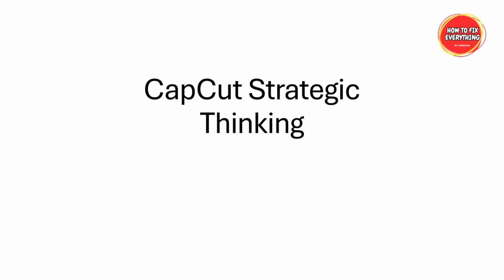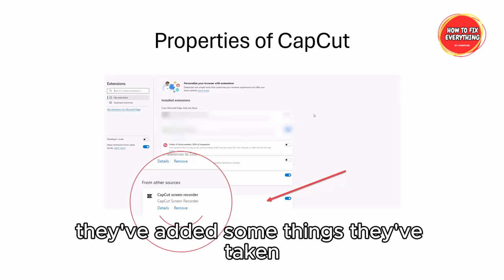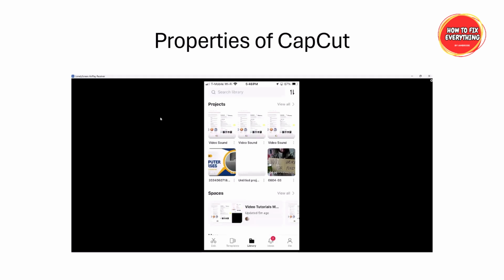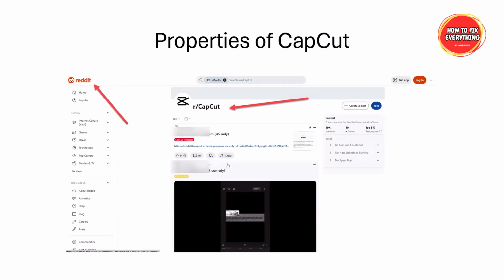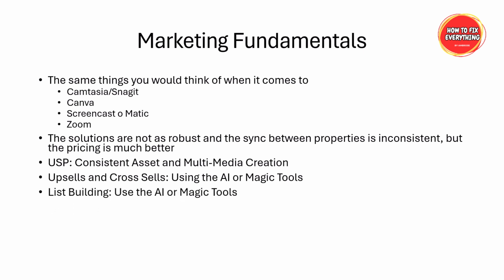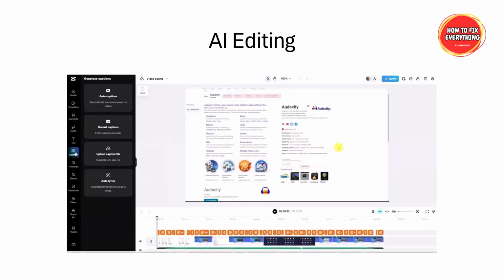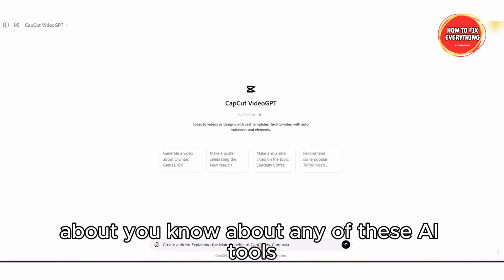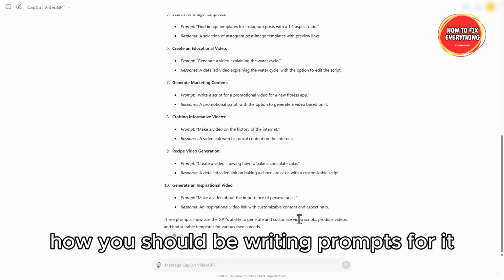CapCut vs Camtasia: Free Video Editing Hacks & AI Tools You NEED to Know!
Discover how to use CapCut strategically for video creation, editing, and AI-powered enhancements! In this video, we explore the free and desktop versions, mobile integration, screen recording, captions, AI magic tools, and how to integrate CapCut with ChatGPT for faster video production. Learn tips for beginners, Mac users, and anyone looking to create TikTok or professional content without paying for expensive software. Save time, maximize productivity, and unleash your creativity with CapCut!

What you'll learn:

How CapCut competes with Camtasia, Canva, and other video tools

Using the free, desktop, and mobile versions effectively

Screen recording, captioning, and transcription

Magic Tools & AI editing features

Integration with ChatGPT for script-based video editing

Tips for creating consistent video and image content